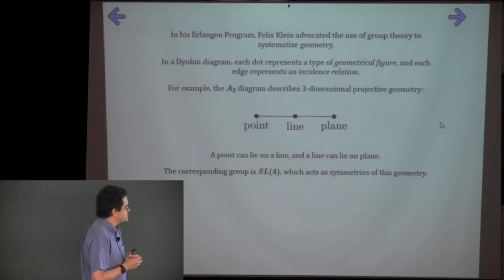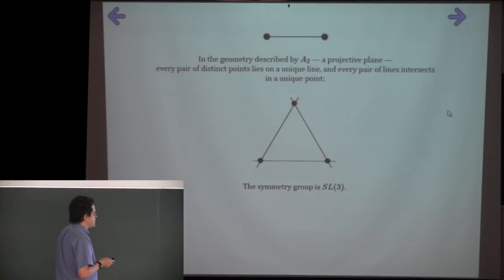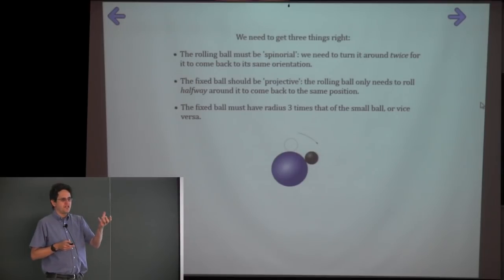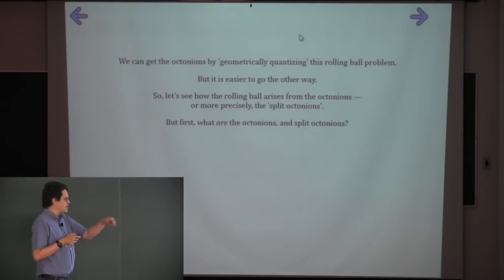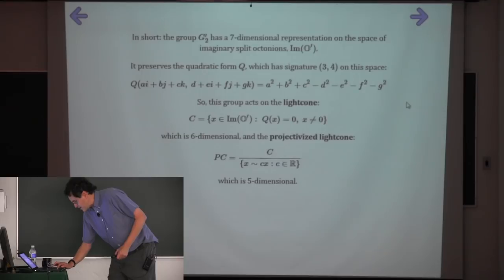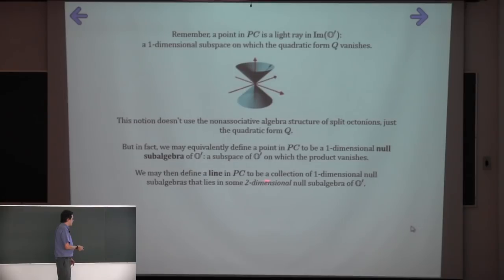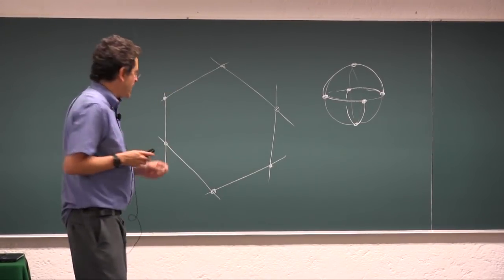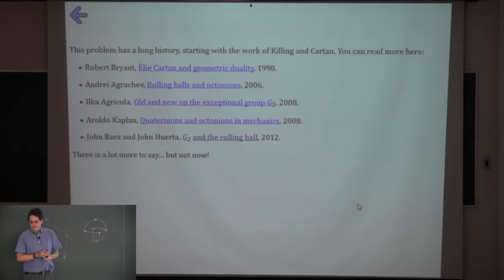JOHN BAEZ | SPLIT OCTONIONS and the ROLLING BALL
Understanding exceptional Lie groups as the symmetry groups of more familiar objects is a fascinating challenge. The compact form of the smallest exceptional Lie group, G2, is the symmetry group of an 8-dimensional nonassociative algebra called the octonions. However, another form of this group arises as symmetries of a simple problem in classical mechanics! The space of configurations of a ball rolling on another ball without slipping or twisting defines a manifold where the tangent space of each point is equipped with a 2-dimensional subspace describing the allowed infinitesimal motions. Under certain special conditions, the split real form of G2 acts as symmetries. We can understand this using the quaternions together with an 8-dimensional algebra called the 'split octonions'. The rolling ball picture makes the geometry associated to G2 quite vivid. This is joint work with James Dolan and John Huerta, with animations created by Geoffrey Dixon.